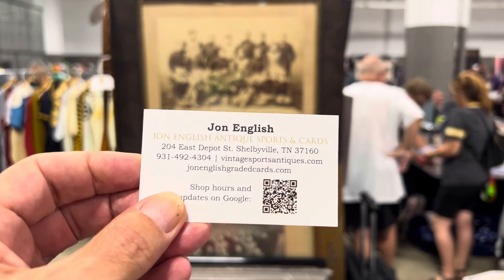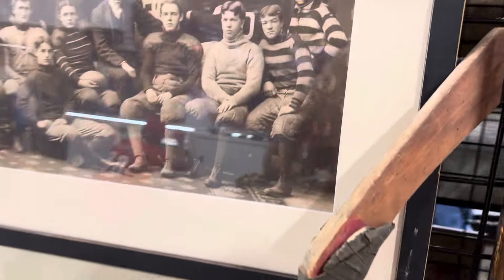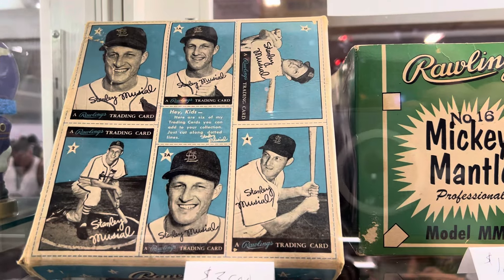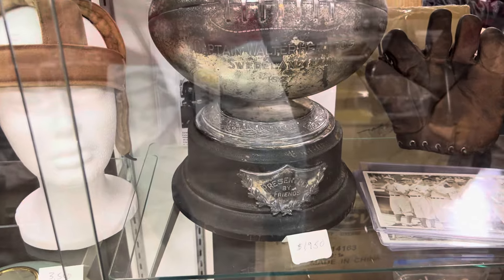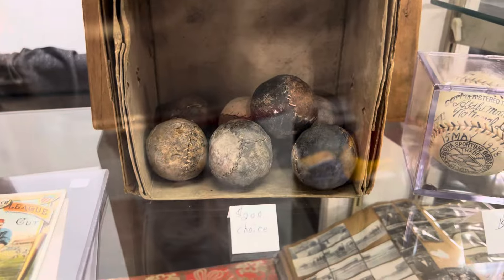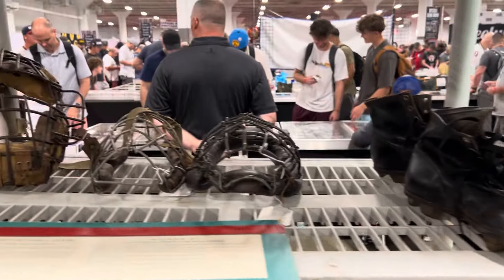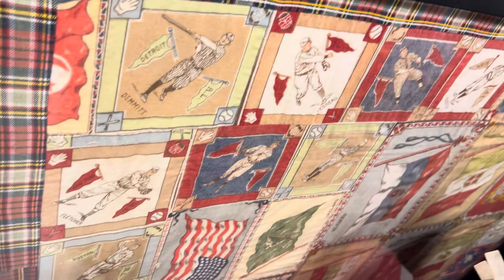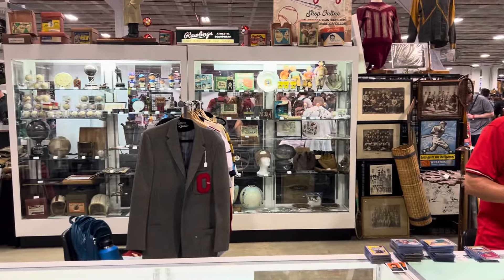Vintage sports memorabilia booth The National 2024 - Jon English Antique Sports NSCC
Jon English vintage sports memorabilia